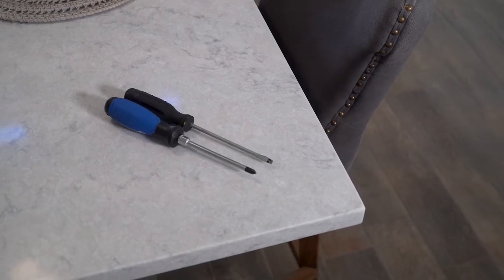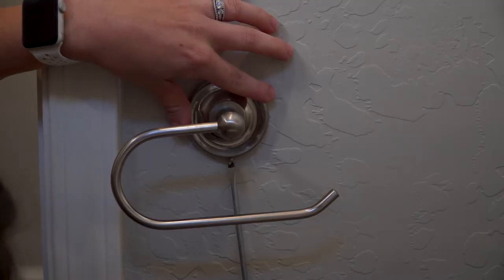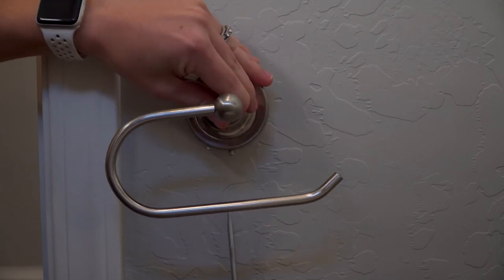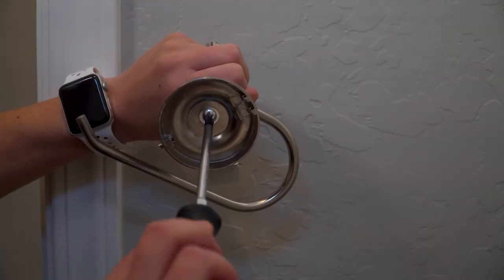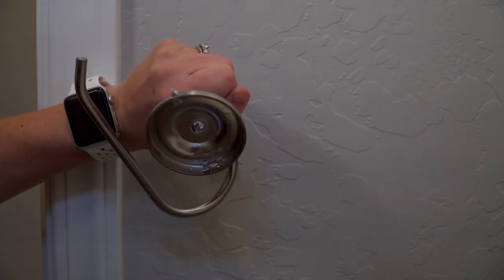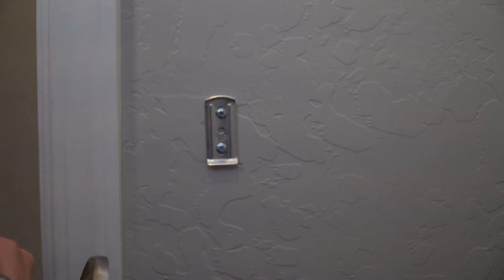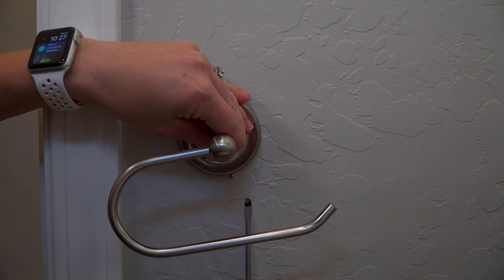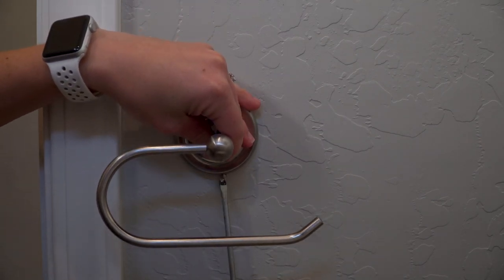How to Make Adjustments to Your Toilet Paper Holder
Ashlee with Granville Homes is going to show you how to adjust your toilet paper holder.

You will need a small flat head and a Philips screwdriver. Remove the flat head screw under the toilet paper holder by turning counterclockwise. Lift the toilet paper holder off the wall. Behind the round plate of the holder, you will find a Philips screw. Simply tighten the screw by turning clockwise until you feel resistance. When reinstalling, hang the toilet paper holder on the wall anchor then place it flush against the wall. Insert the small screw under the toilet paper holder and tighten by turning it clockwise.

If this does not work, please contact your customer care team.

ABOUT GRANVILLE HOMES

BUILDING WITH LOVE & PASSION SINCE 1977.
At Granville, building homes has been our legacy. But what is most important to us is why we build: We want to deliver the best quality of life possible to residents of the Central Valley. It is our hope that we can make this area a better place to live, work and play.

We have built over 6,000 homes in the Central Valley, spanning more than four decades. But what gives us an immense sense of fulfillment is knowing we are contributing to the improvement of schools, building healthier communities and helping to generate social awareness.

We are committed to this mission, and everything we do derives from our core principles. We know it isn't just about building a better home, but creating a brighter future for all we serve. Each of our homes will forever be known as a "Granville," and for this legacy we are grateful. We will continue to design, build and serve with love and passion.